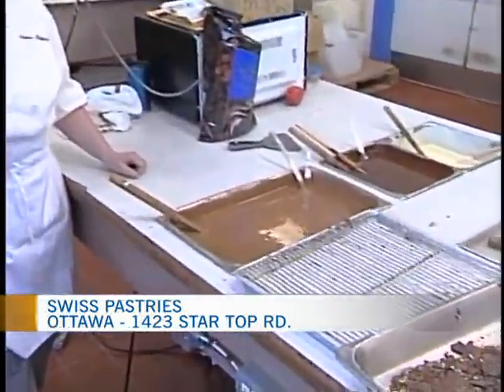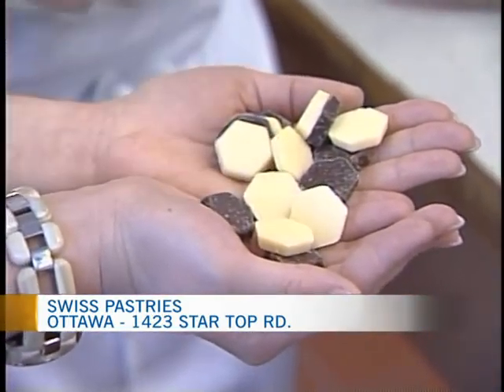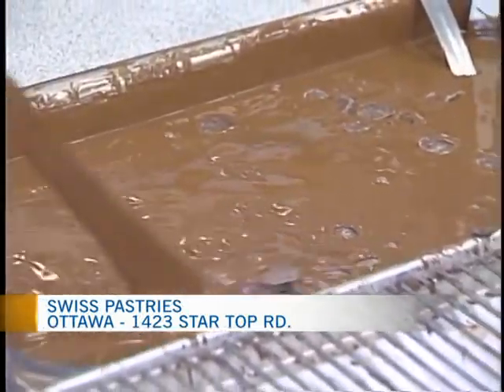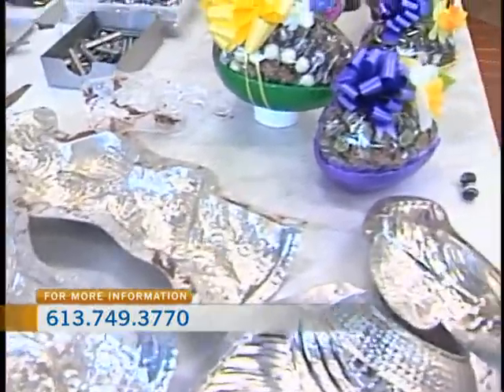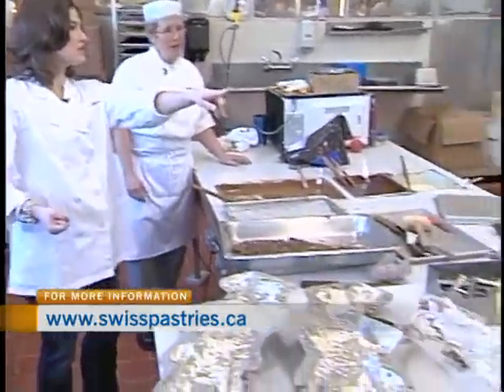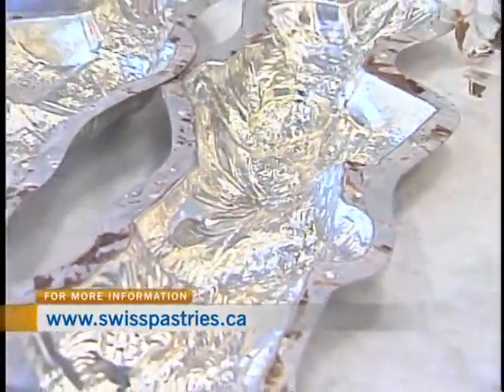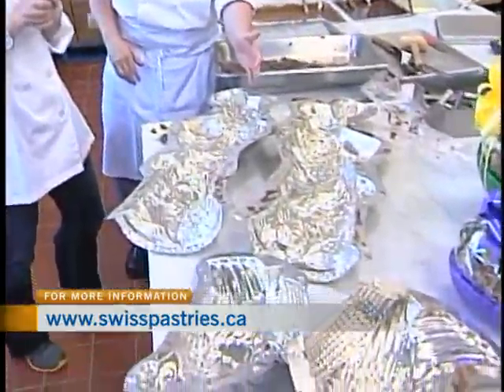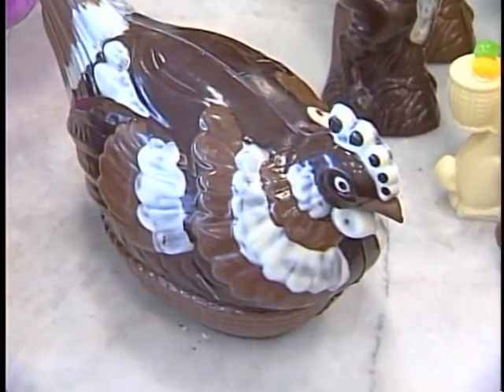Swiss Pastries 1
CTV Morning Live's Sarah Freemark spent the morning at Swiss Pastries on Star Top Road. Swiss Pastries makes delicious European style pastries, cakes, bread and other baked goods every day.